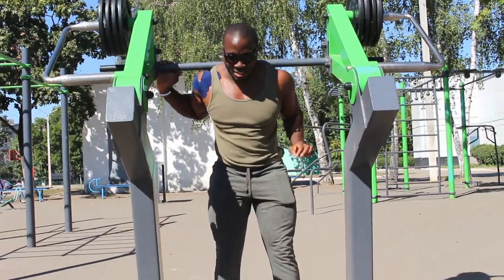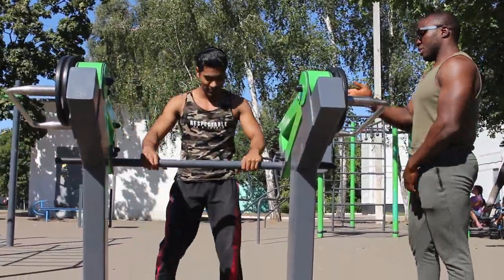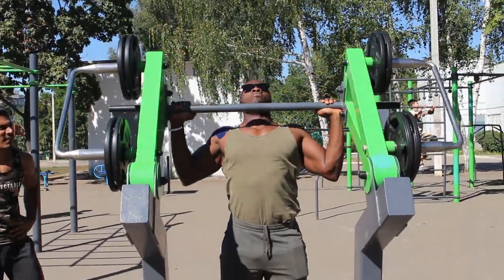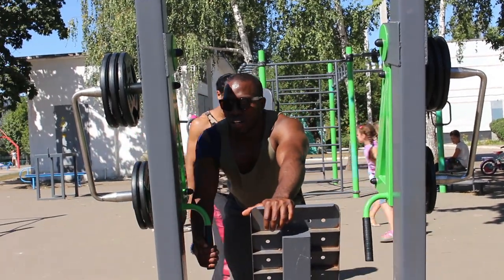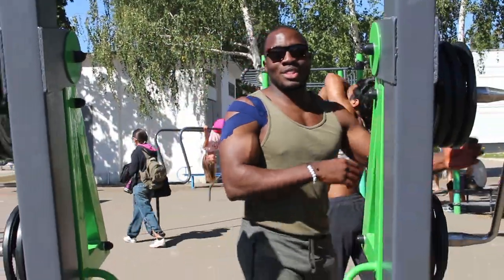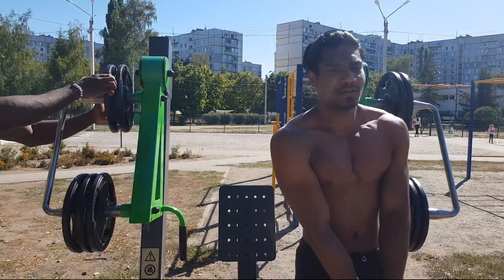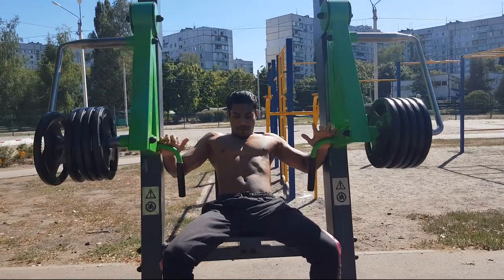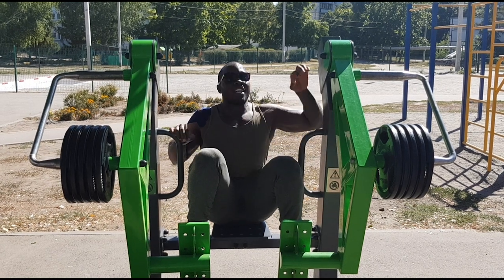Full Body Workout routine During Quarantine With Hamsha_Fitness ( Street Gym Workout).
TIMESTAMPS BELOW :
 - 0:18 Intro,
 - 0:28 Video Description,
 - 15:55 Main workout.